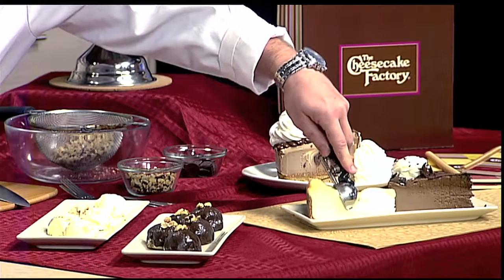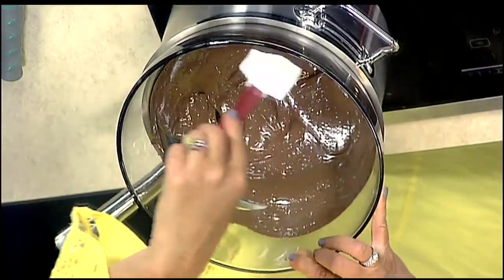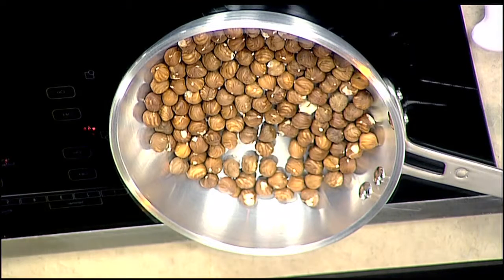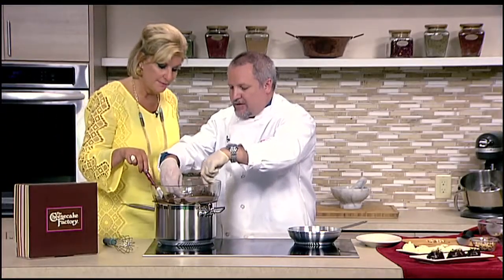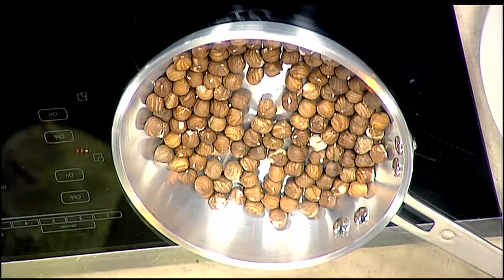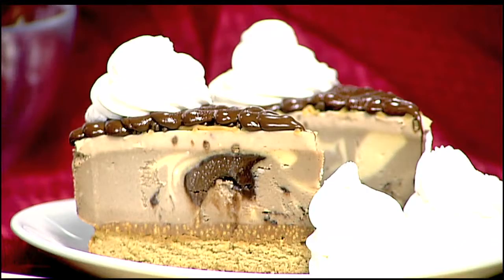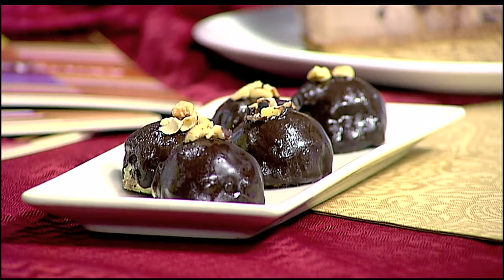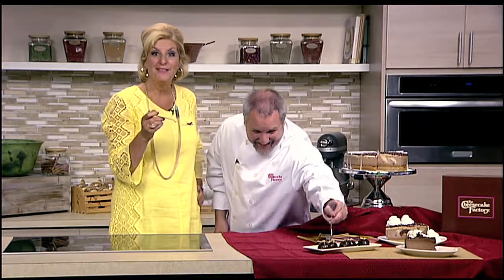Chef Judi - The Cheesecake Factory